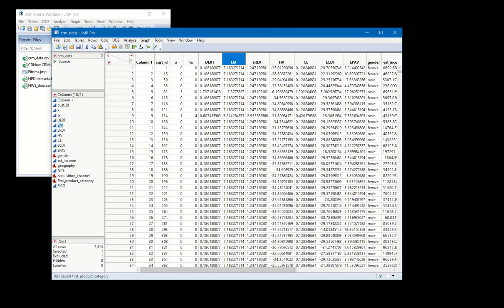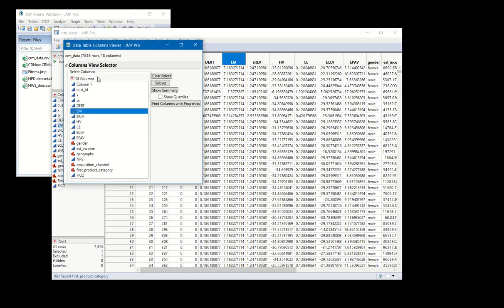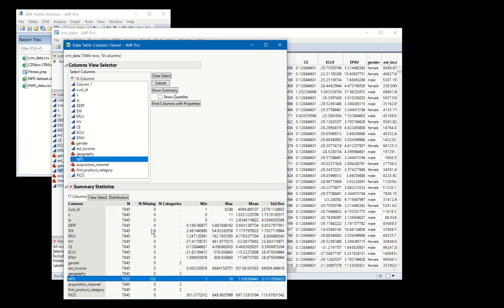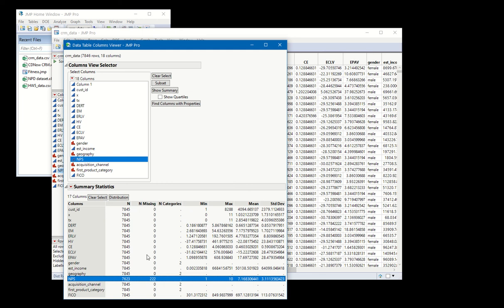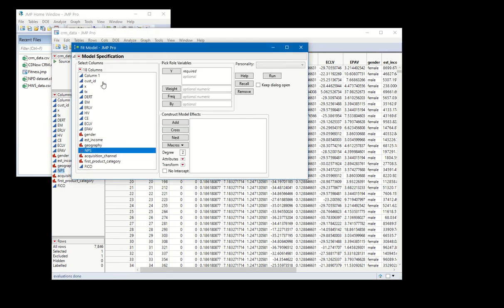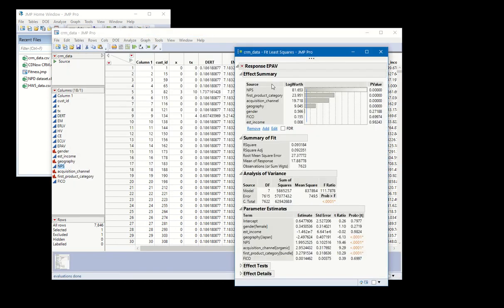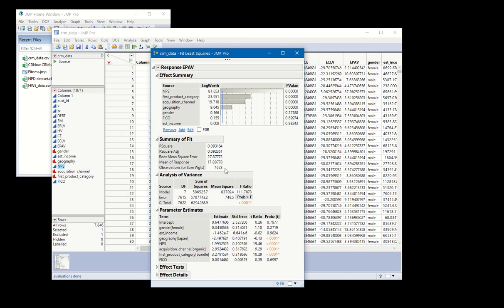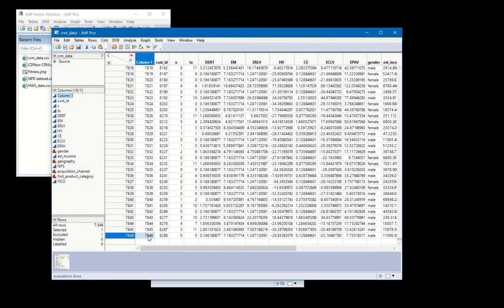Getting missing data in JMP 15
In this video, I show how you can obtain the total number of missing data points for each of a set of variables individually, as well as the total number of rows in your dataset that have any missingness in them across a set of variables jointly. This is done in JMP 15.